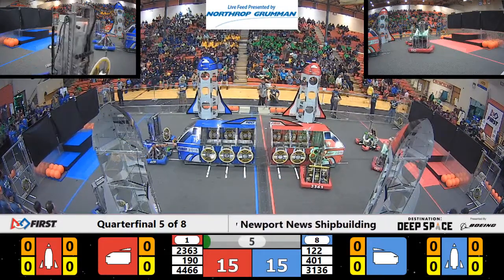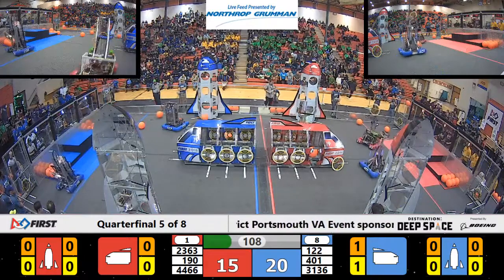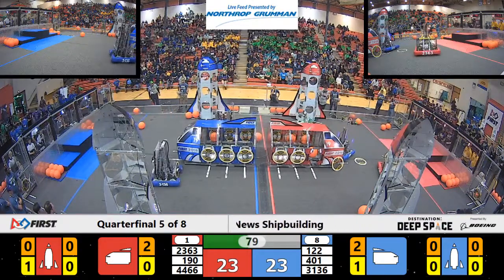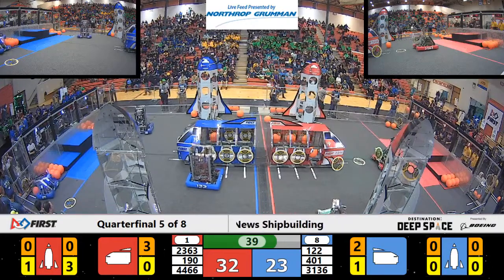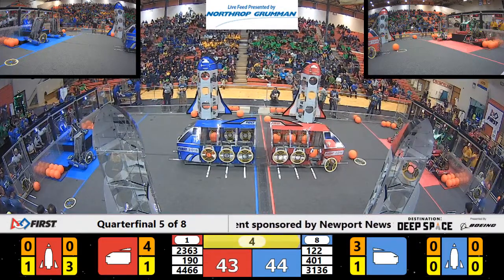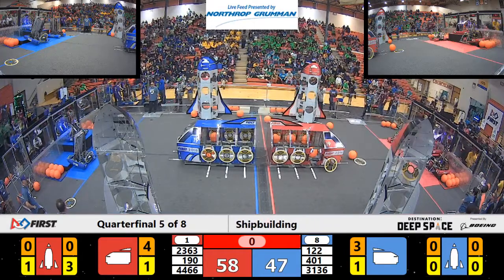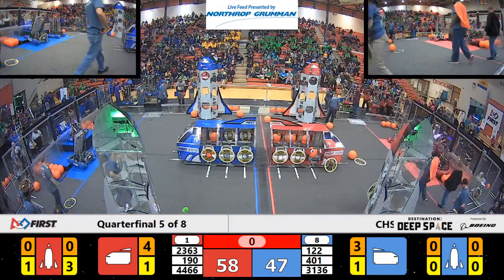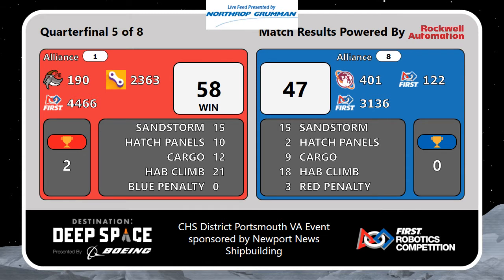QF1M2 CHS District Portsmouth VA Event sponsored by Newport News Shipbuilding